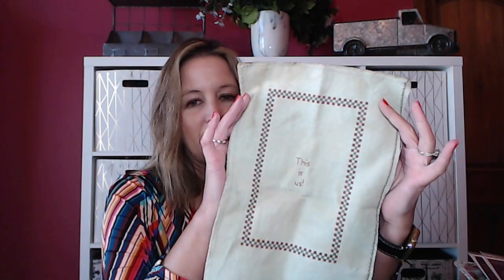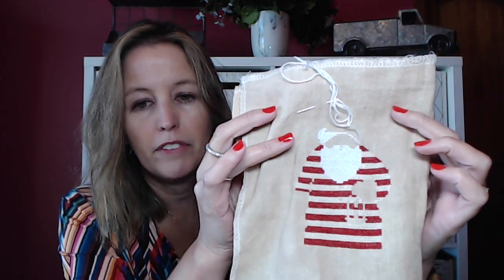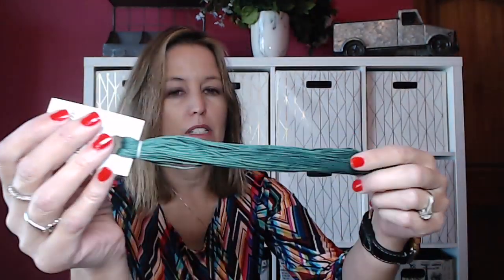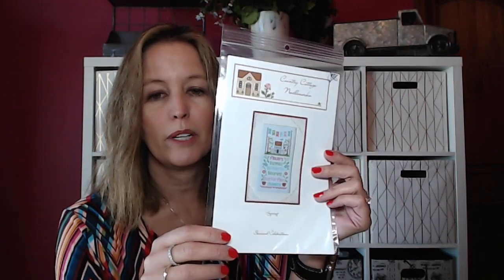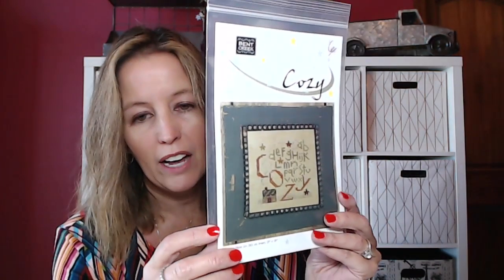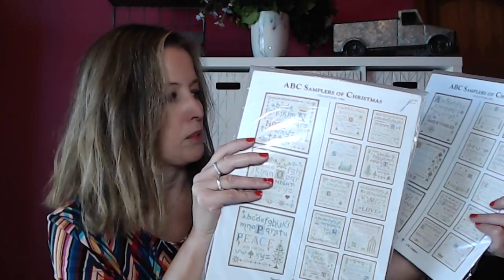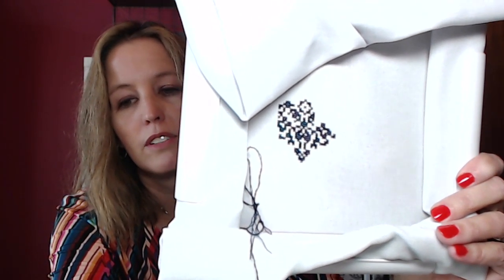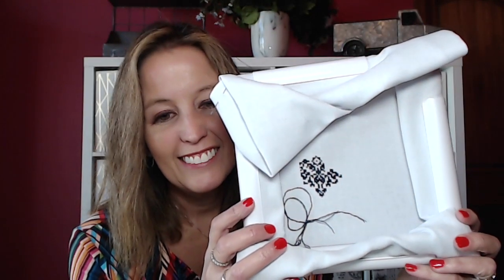Flosstube #25 A Birthday Start!